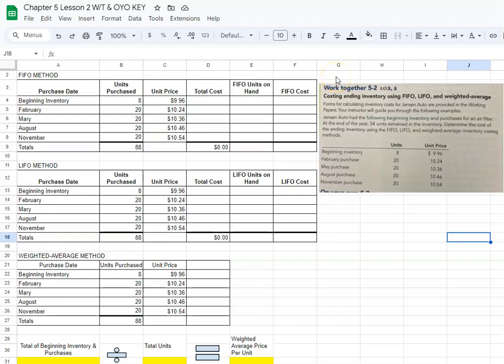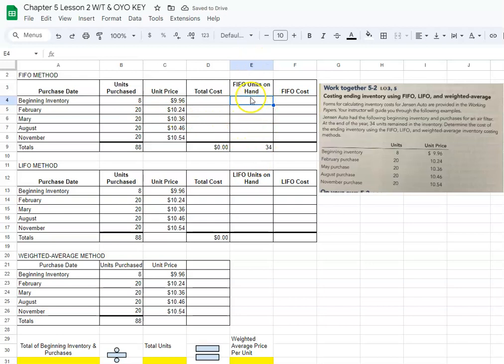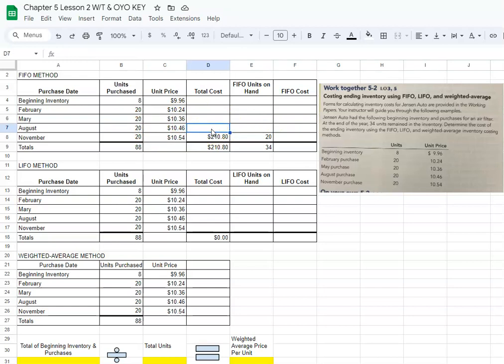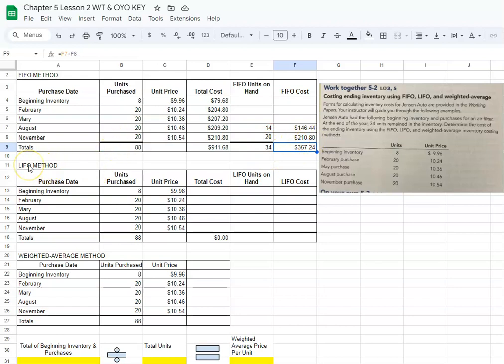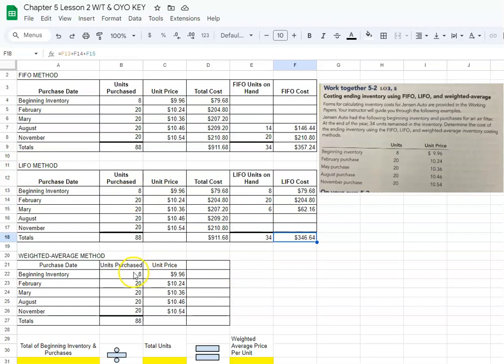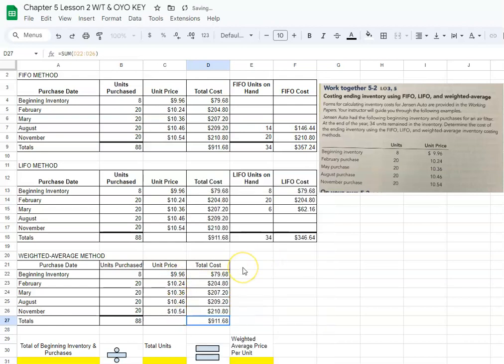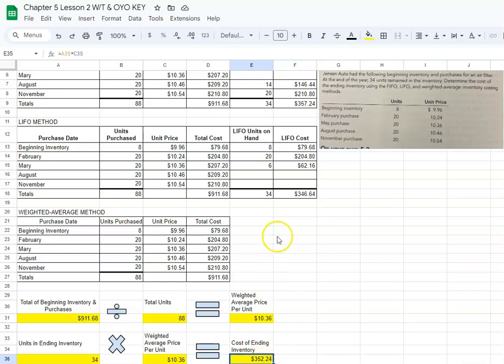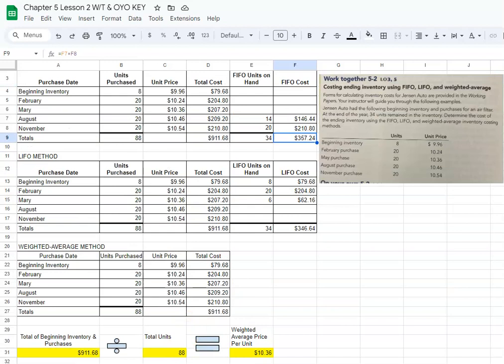Adv. Accounting 5-2 Work Together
This specific problem is on the topic of costing ending inventory using the FIFO, LIFO, and weighted-average methods.